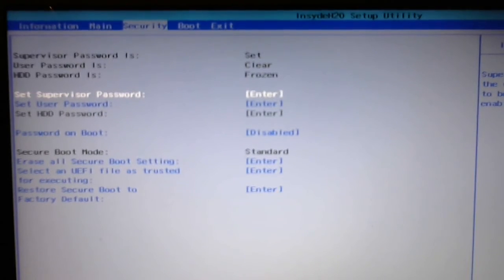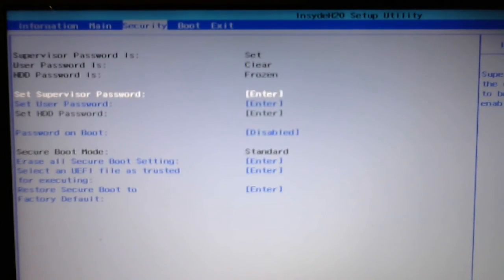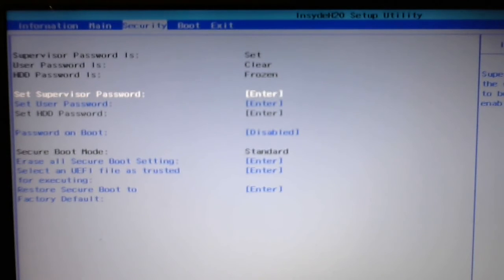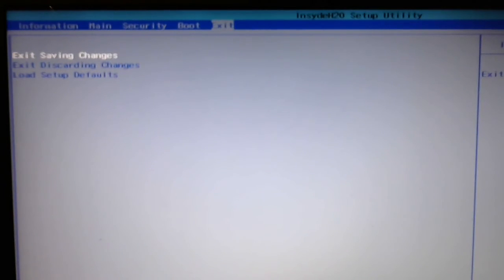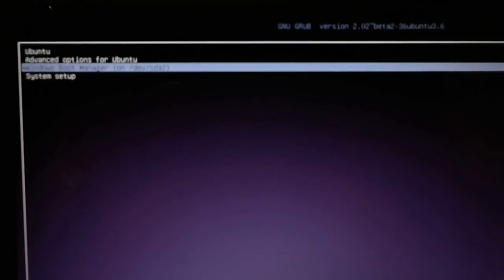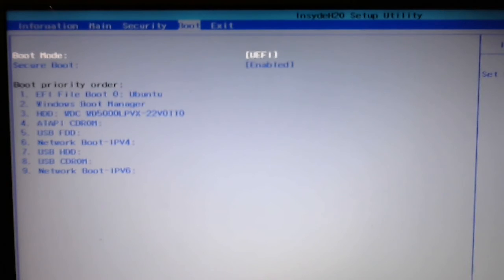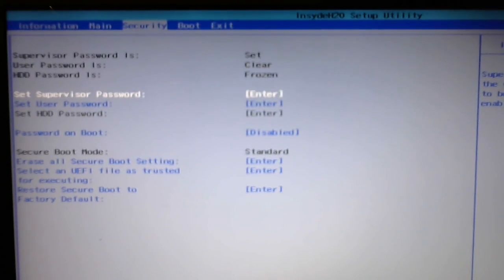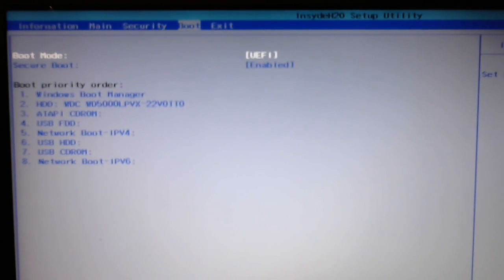Dual Boot PC with Insyde H2O BIOS (Read Show More)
IMPORTANT UPDATE - CLICK SHOW MORE. Sorry about the vid quality but should be visible full screen. Howto for dual booting Windows and Ubuntu for PC's using the InsydeH2O BIOS.

Following added Feb 6th 2018:
CORRECTION TO THE INFORMATION IN THE VIDEO.
AFTER YOU SELECT THE GRUB EFI FILE AS A TRUSTED SOURCE YOU WILL LIKELY NEED TO DISABLE SECURE BOOT.
My system has somehow changed such that an Ubuntu update to Grub won't work with secure boot enabled.
It appears now my system's EFI partition can't be written to by Ubuntu with secure boot enabled, so a Grub update fails.
To recover my system I needed to:
- Get into the BIOS
- Reset secure boot to factory default, then save & exit
- Immediately get back into the BIOS
- Disable Secure Boot but keep the BIOS in UEFI mode, then save & exit
- Boot the PC from a Live Ubuntu USB stick(need to pick the USB stick in the BIOS)
- Run the Ubuntu evaluation
- Shut down
- Reboot & get into the BIOS
- Then I could use the process in the video to select the Grub file